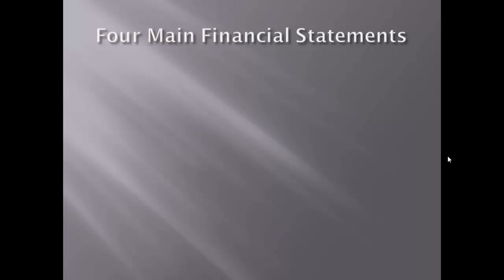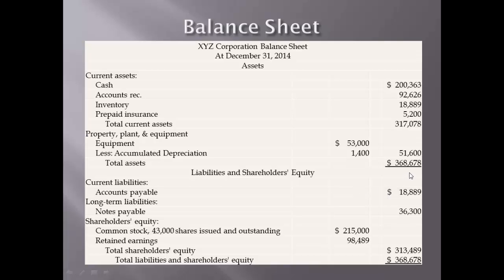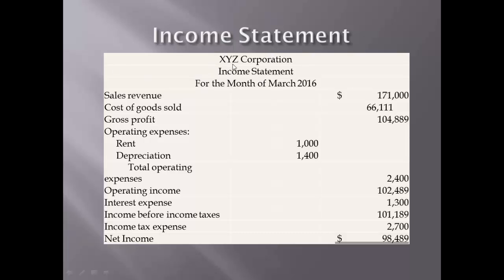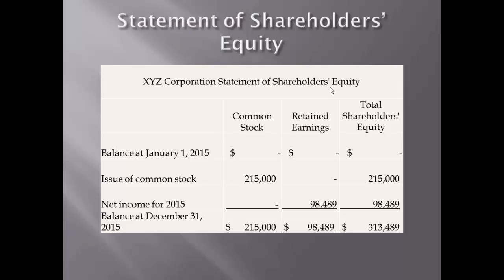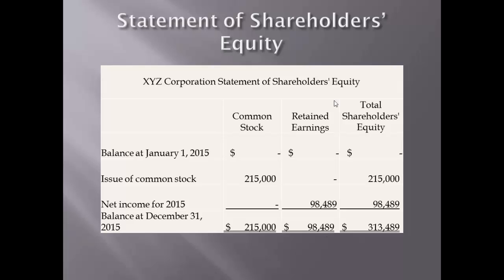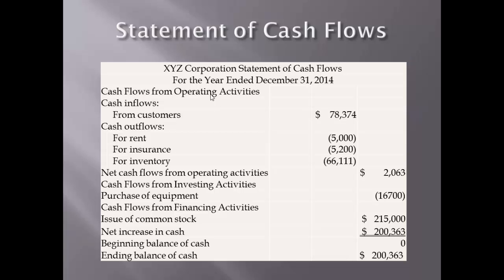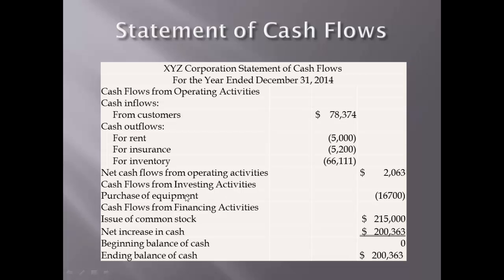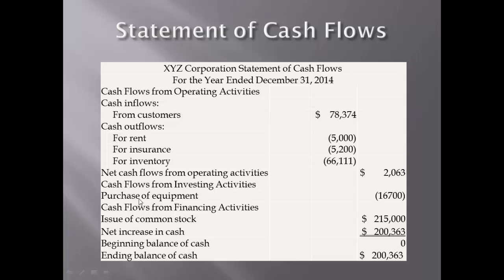Introduction to Financial Statements - Lecture 1